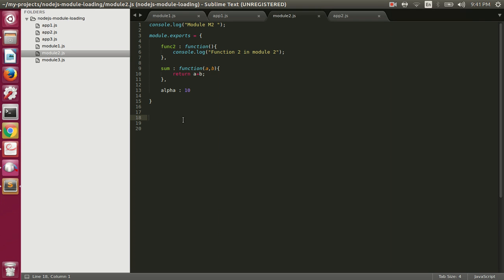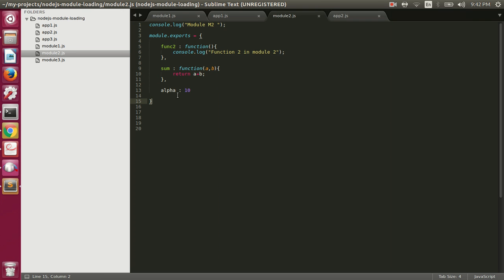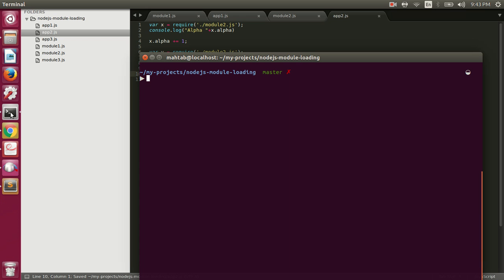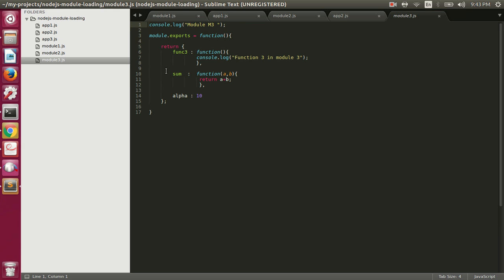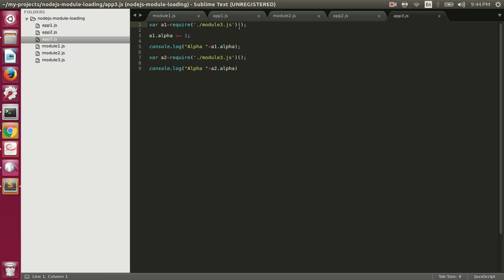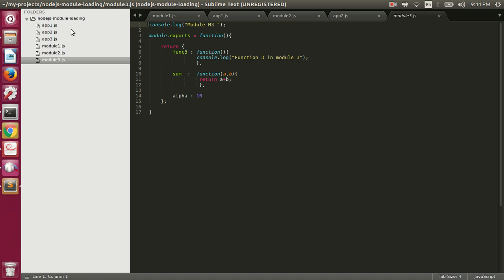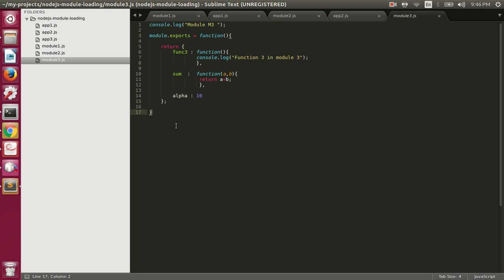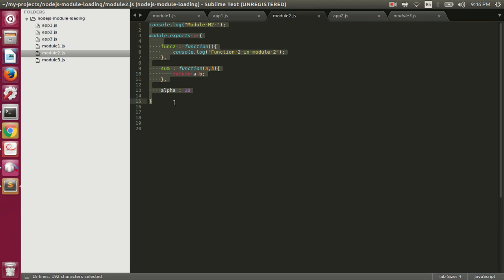Node.js module caching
This video explains the module caching concept in Node.js

For better quality watch it in 720p.